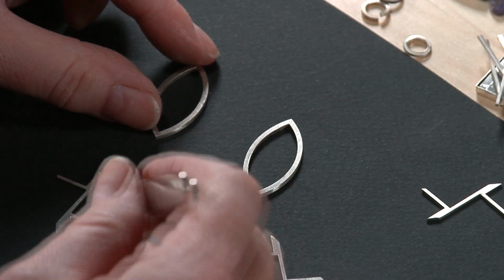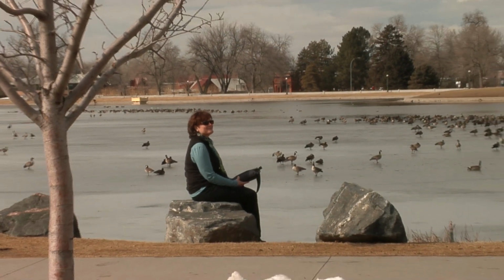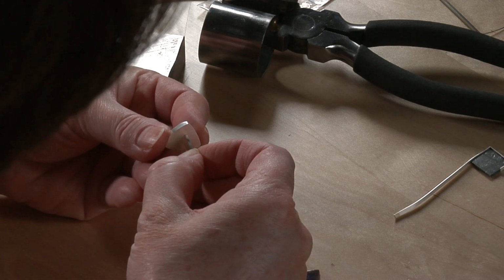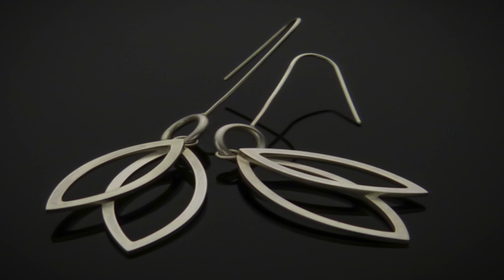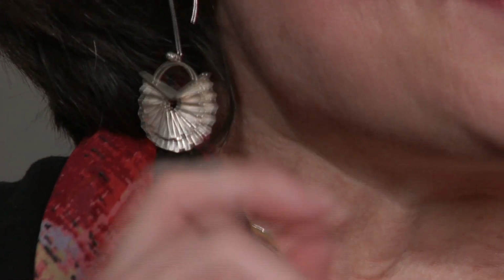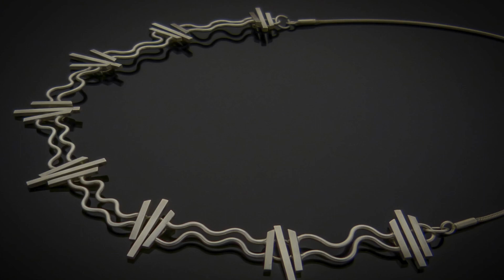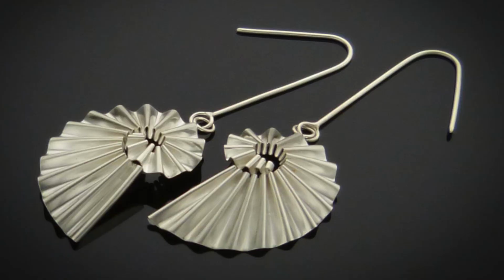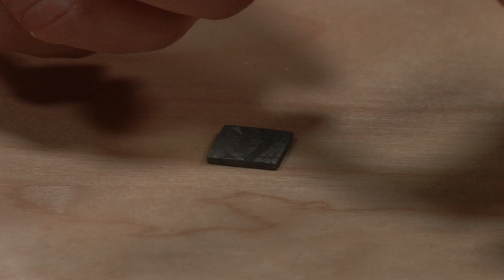Silver Hero Movies marketing video for Janak Jewelry, Denver CO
Silver Hero Movies enhances Janak Jewelry website by connecting the potential client to the real human being (Kathy Janak) whose passion and dreams are the true motor of the beautiful pieces of jewelry she makes.